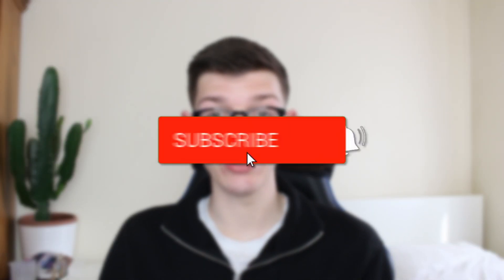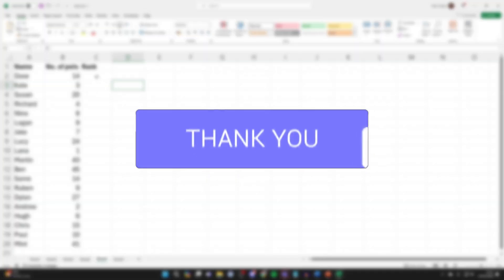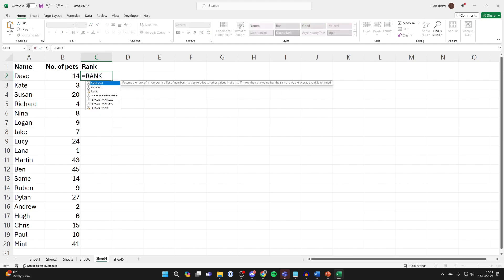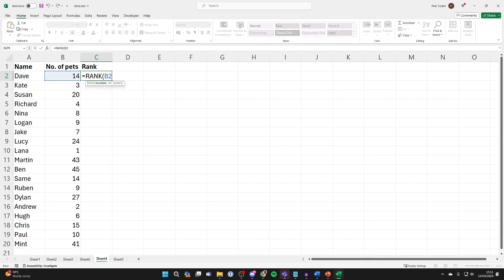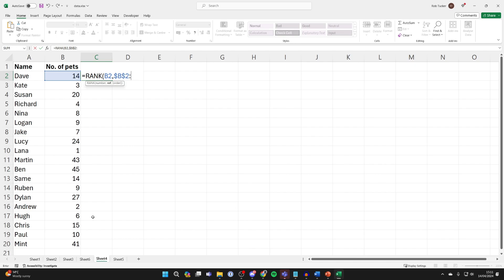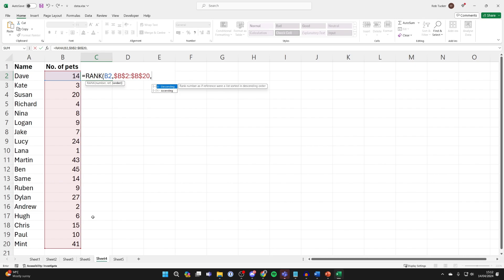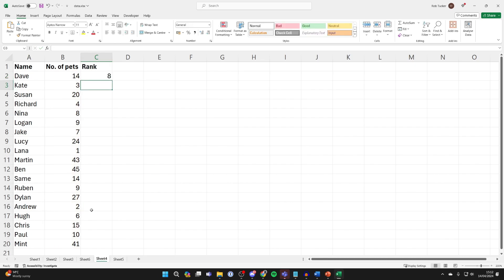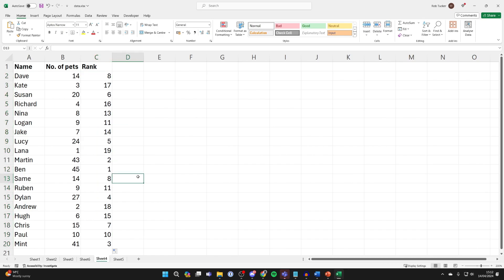How To Calculate Rank In Excel - Full Guide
Learn how to calculate rank in excel in this video.

GuideRealm